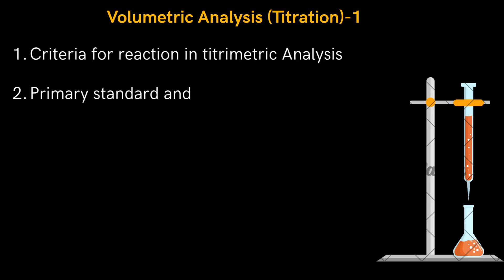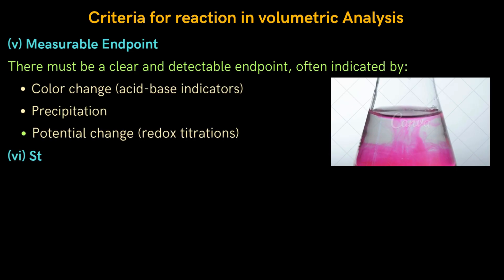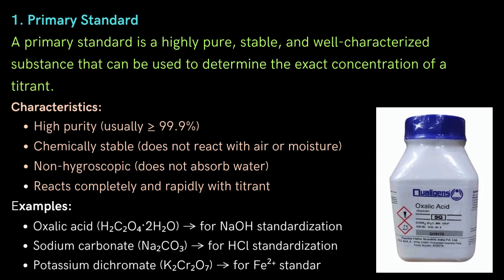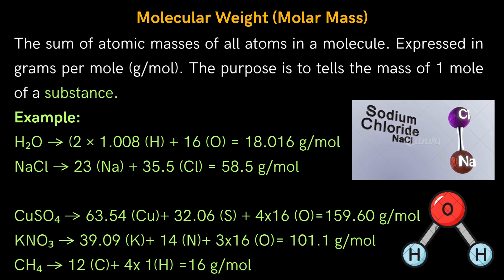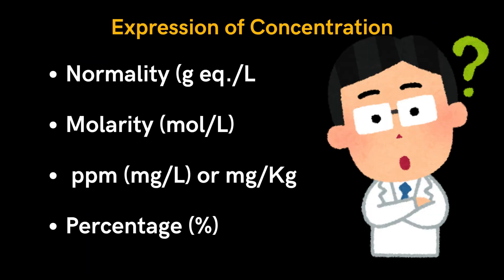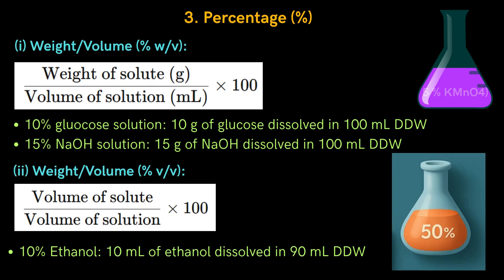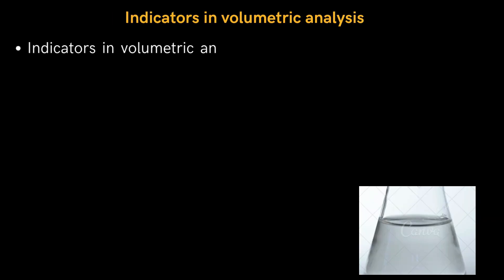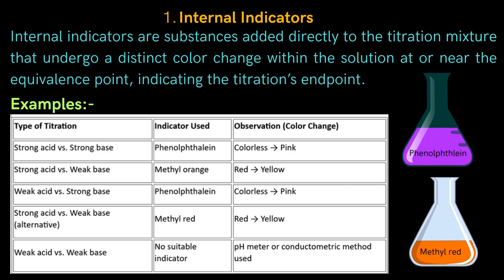Volumetric analysis (Titration) & Solution preparation, Part- 1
Volumetric analysis, Criteria for reaction, Primary standard and secondary standard,  Equivalent and molecular weight, Expression of concentration of solution (Normality, molarity, and ppm, Percentage %), Internal and external indicators